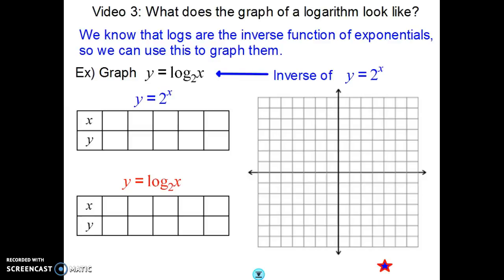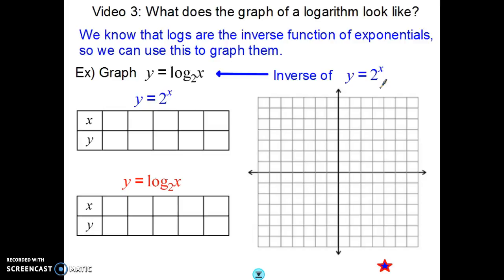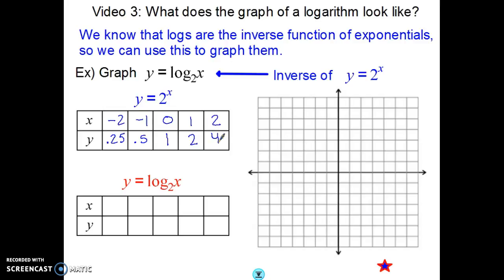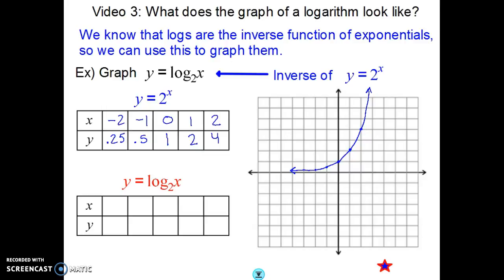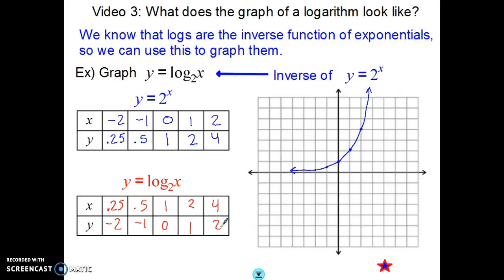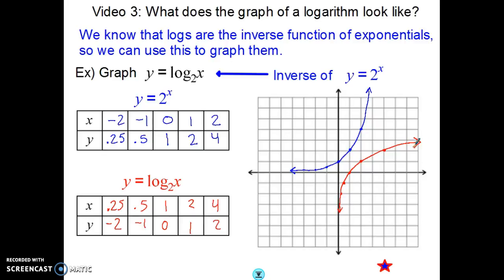Lesson 4-3 Video 3 2016-17